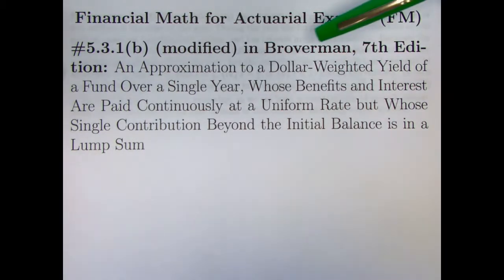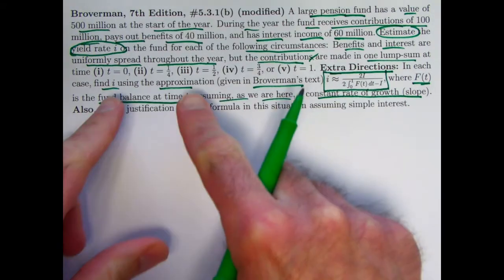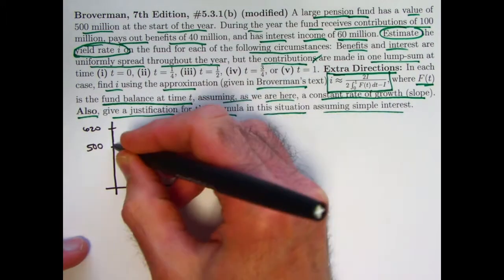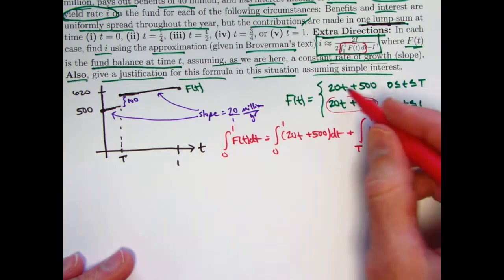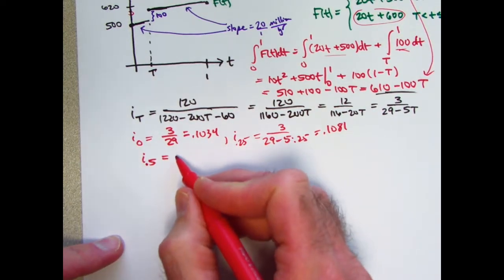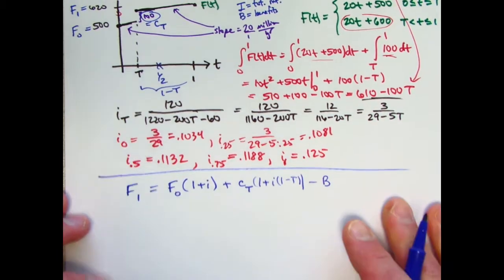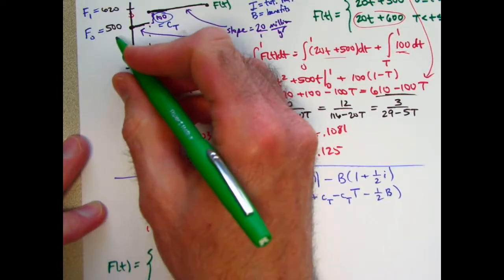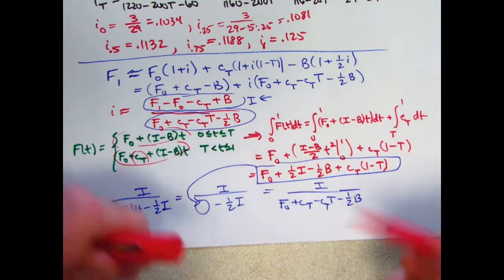Actuarial Exam 2/FM Prep: Large Pension Fund Dollar-Weighted Yield Approximation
The Pension Fund has Continuously and Uniformly Paid Benefits and Interest Growth and One Lump Sum Contribution During the Year.

Exercise 5.3.1(b) (modified): A large pension fund has a value of
500 million at the start of the year. During the year the fund receives contributions of 100
million, pays out benefits of 40 million, and has interest income of 60 million. Estimate the
yield rate i on the fund for each of the following circumstances: Benefits and interest are
uniformly spread throughout the year, but the contributions are made in one lump-sum at
time (i) t = 0, (ii) t = 1/4, (iii) t = 1/2, (iv) t = 3/4, or (v) t = 1. Extra Directions: In each 2I
case, find i using the approximation (given in Broverman’s text) i is approximately (2I)/(2*integral_0^1 F(t) dt - I), where F (t) is the fund balance at time t, assuming, as we are here, a constant rate of growth (slope). Also, give a justification for this formula in this situation assuming simple interest.

Financial Math for Actuarial Exam 2 (FM), Video #137. Exercise 5.3.1(b) (modified) from "Mathematics of Investment and Credit", 7th Edition, by Samuel A. Broverman.